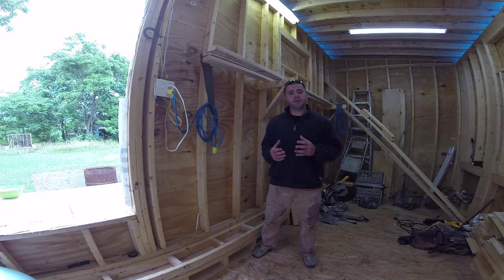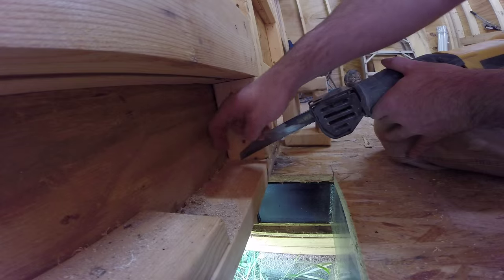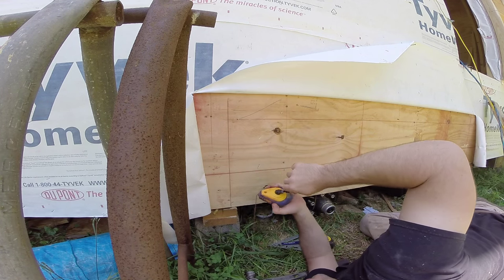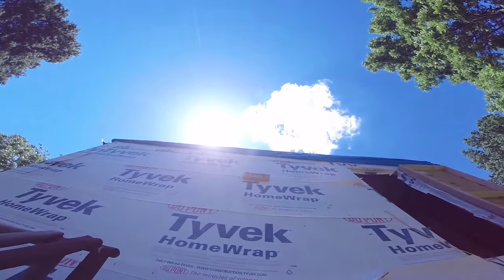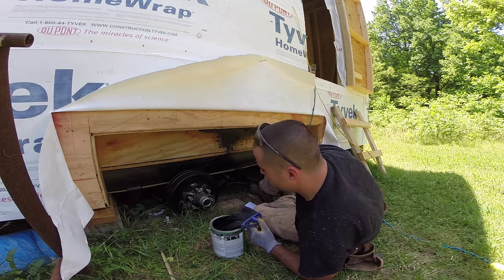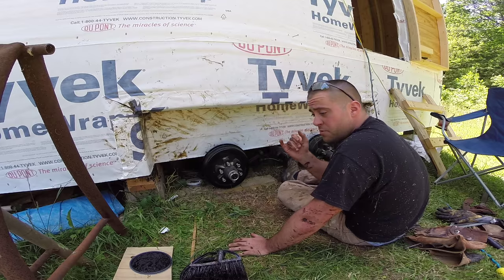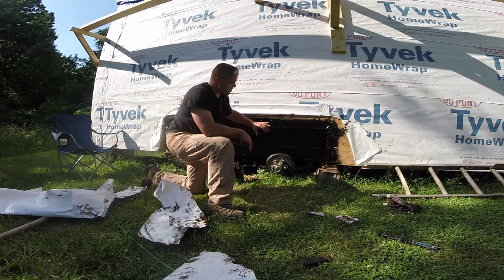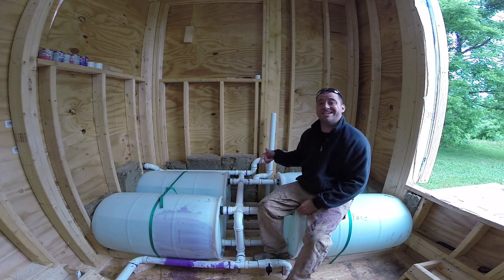Tiny House - Waterproofing homemade wheel wells Part 2 of 2